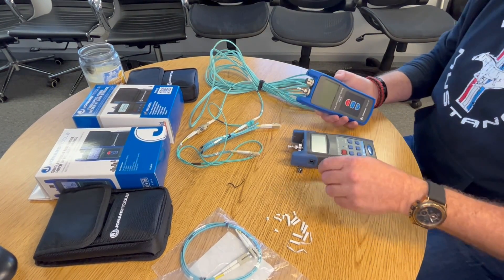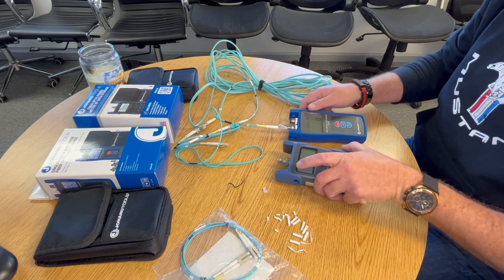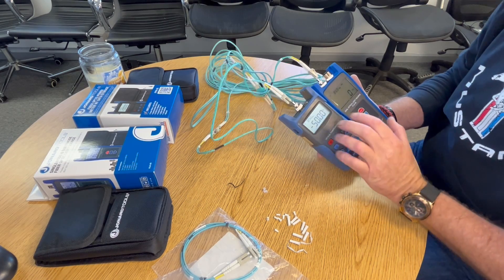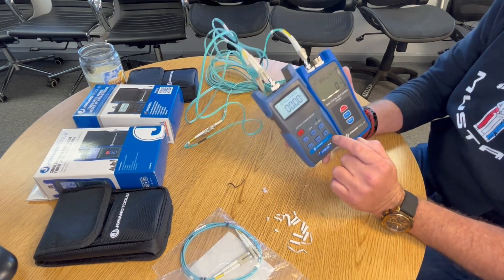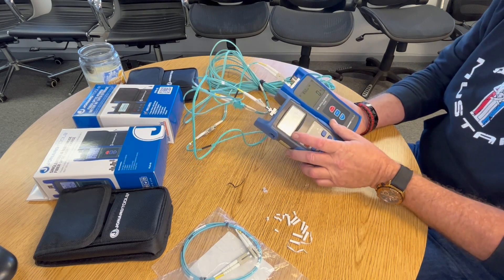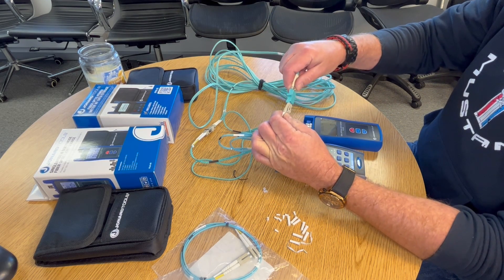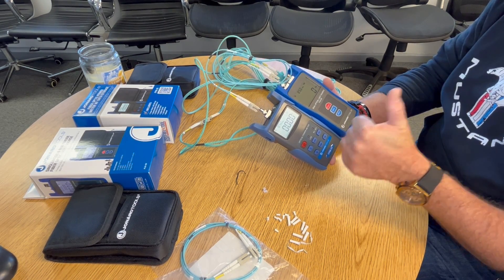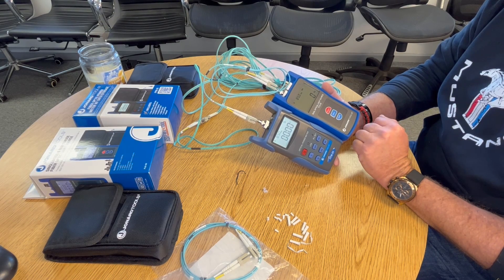Jonard Tools FPM-55 & FLS-55 - Testing Fiber Cabling Install - Reference or Zero | BridgeCable.com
How to use the FPM-55 Power Meter and FLS-55 Light Source - More
After you install Multimode or Singlemode Fiber cabling you must have deliverables to the client. Besides the "old school" way of shining a light down the strand this is a great affordable way of giving PROOF. Jonard Tools makes a great tester that allows printable or savable reports. Fluke is usually most talked about in our data cabling world but for under $600-ish per unit this is a great option. Great for starting out structured cabling contractors or even for each seasoned tech to have. This is a internal training video for Bridge Global Services or BridgeCable.com HOW TO GUIDE. We have several testers but great fast way to test the install. Typically hit the REF button and it will "zero" out the tester. Then when ready just save the strands one by one. More details on other videos but this is a great review for training and in the field work. All fiber work should have something for a report. Even in the video Paul reviews certain problems that arise with IT gear. Any fiber projects you need help with?

2066 W. Hunting Park Ave, STE 308, Philadelphia, PA 19140